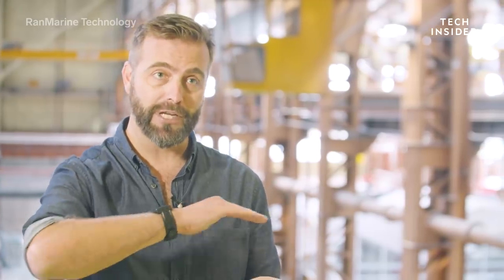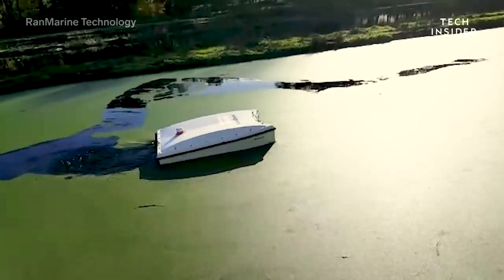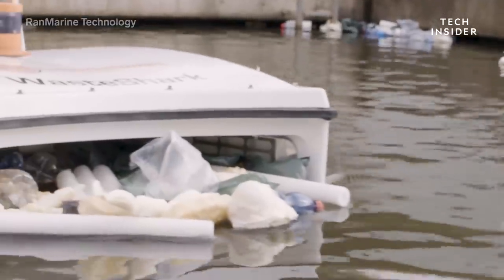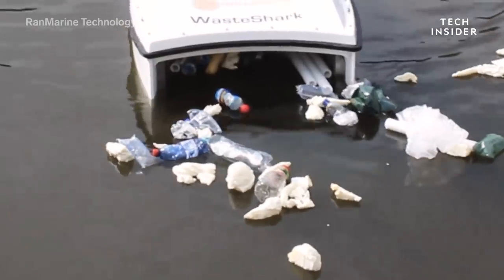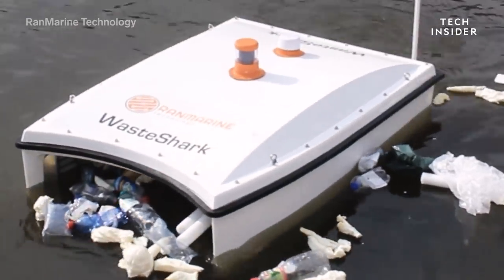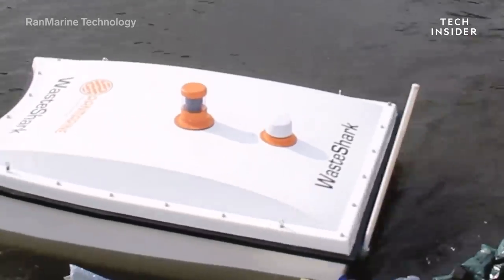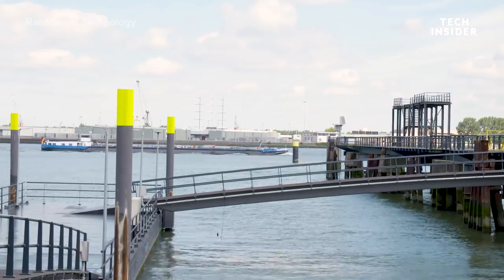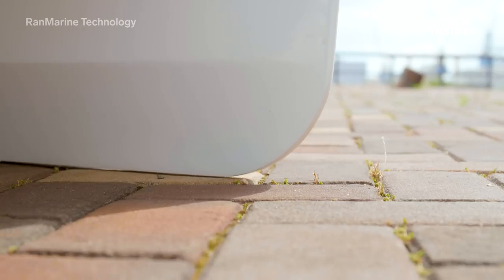Drone Swims Through Water To Collect Trash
Inspired by the whale shark, the WasteShark aquadrone swims through water to collect trash out of rivers, ports, and marinas. The WasteShark also has other capabilities that aim to create a better water environment.

Following is the transcript of the video: